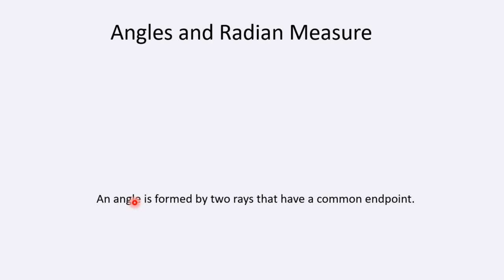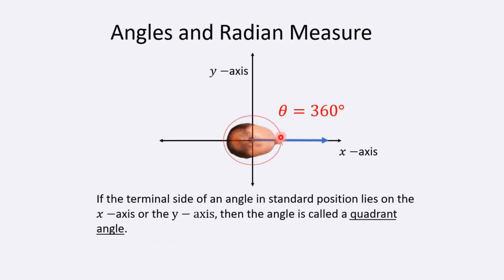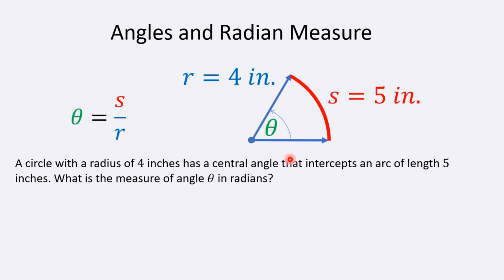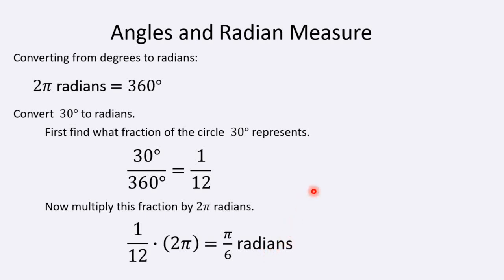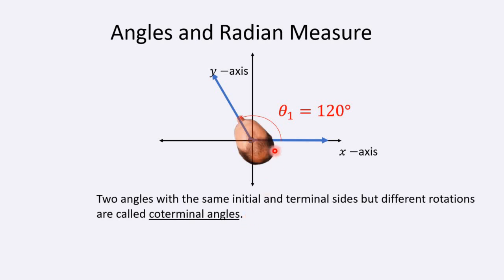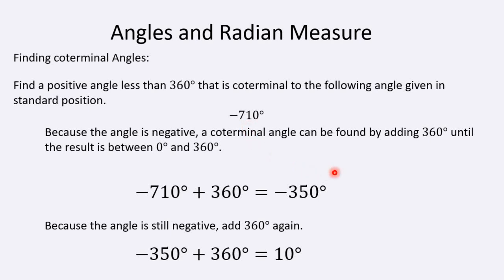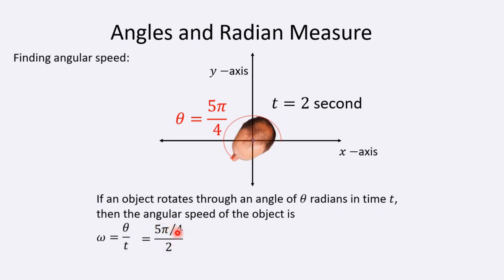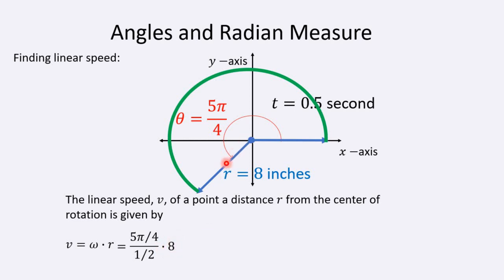M$C1147: Angles and Radian Measures